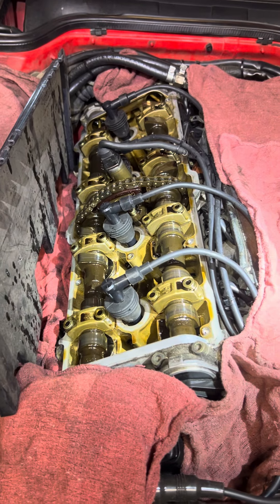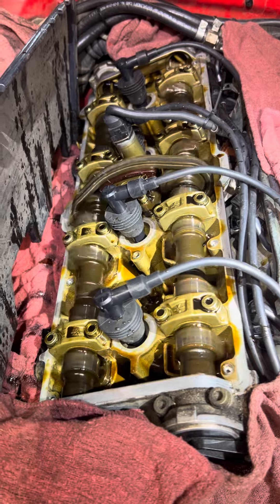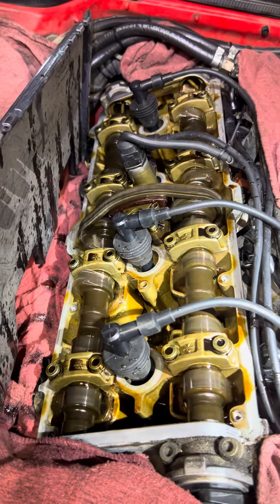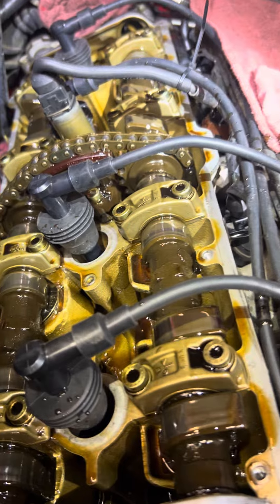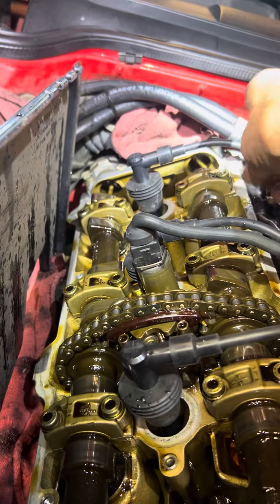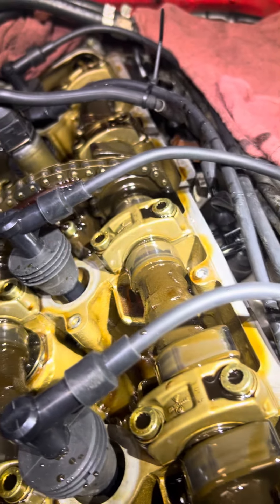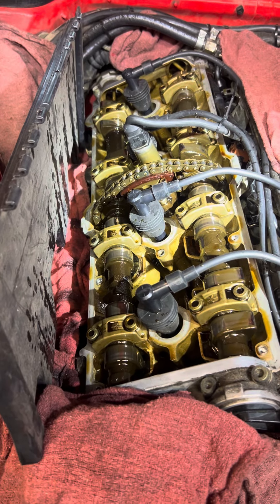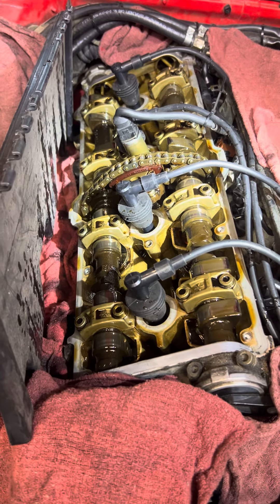Porsche 968 valve train function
Running the engine without the valve cover on to check operation of the timing chain tensioner. ￼￼